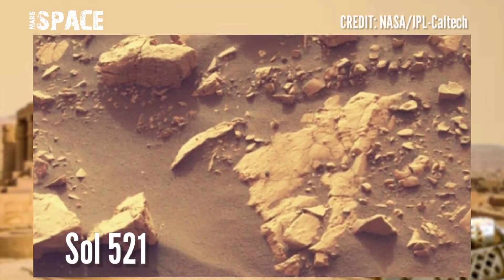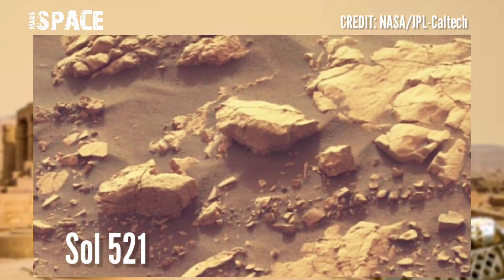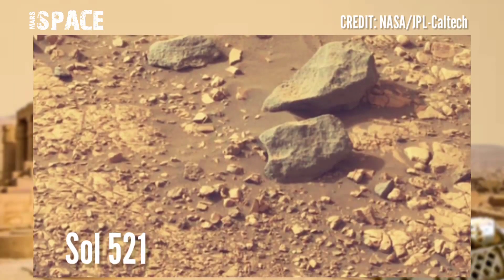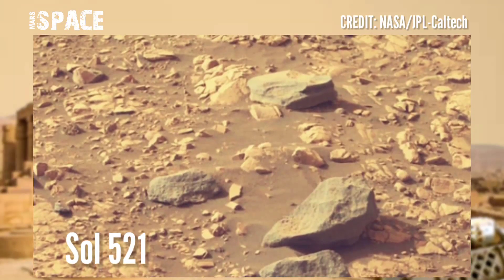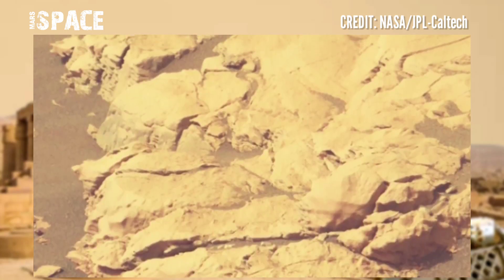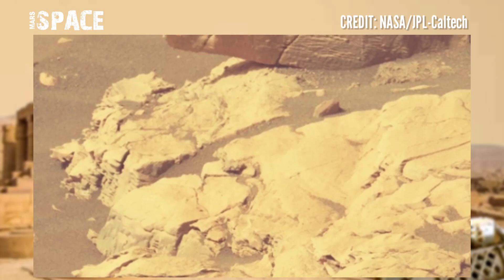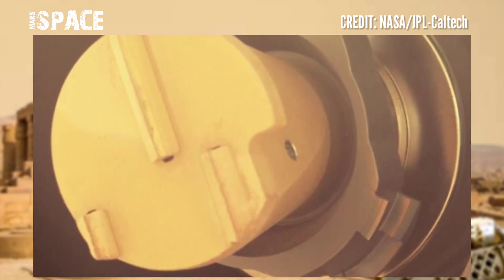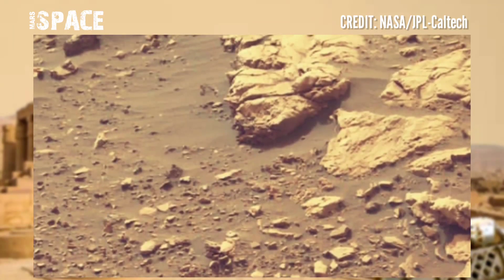NASA Perseverance: Sol 521 | Mars Perseverance Rover: Mars Latest Images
NASA Perseverance: Sol 521 | Mars Perseverance Rover: Mars Latest Images | NASA Mars Rover

in this video we have shown new images from mars  and new picture from mars rover with mars 2020 mission captured from mars rover with latest images of mars from NASA's Perseverance rover of its mission.

Credit: NASA.GOV
NASA/JPL-Caltech